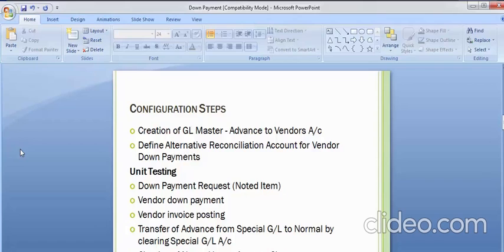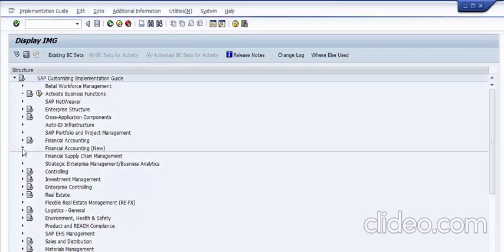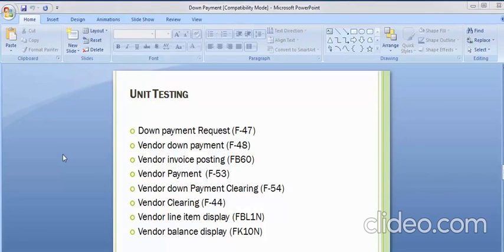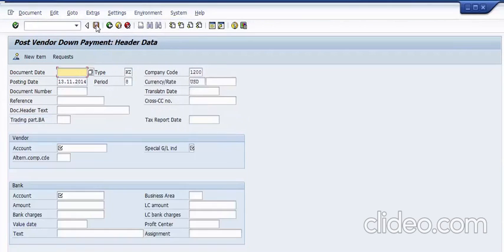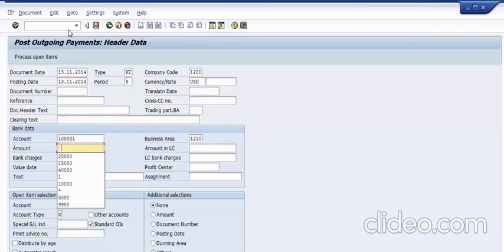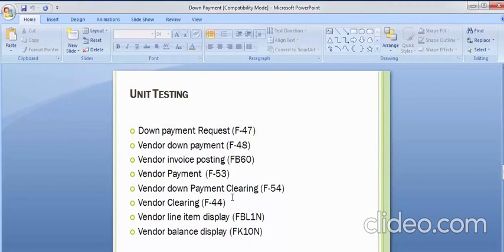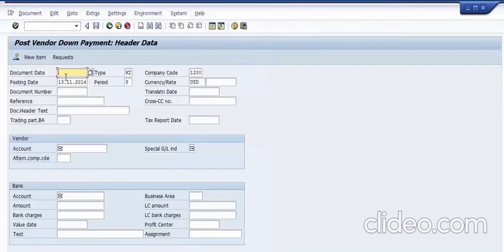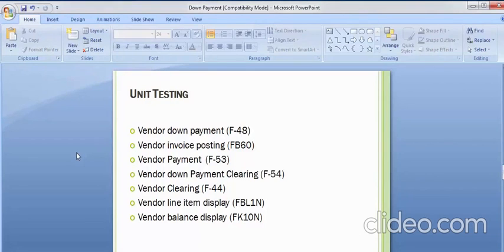SAP FICO: AP down Payment